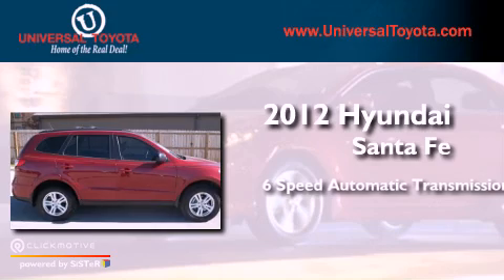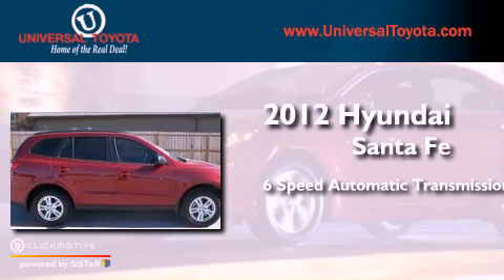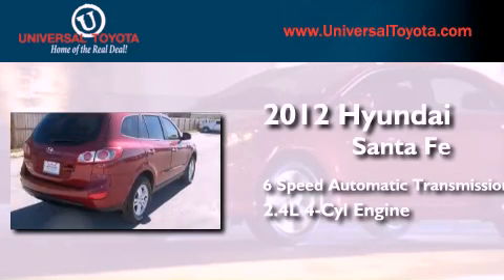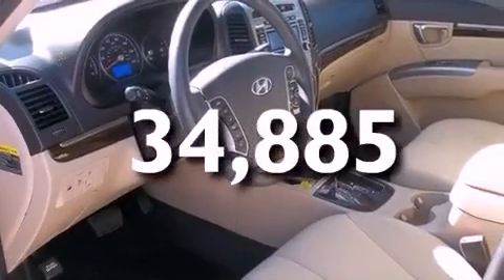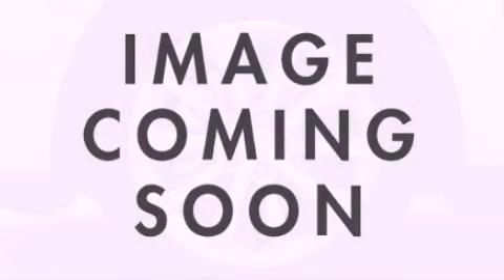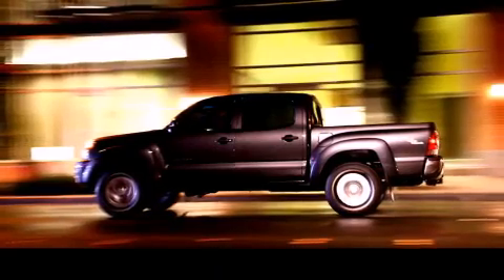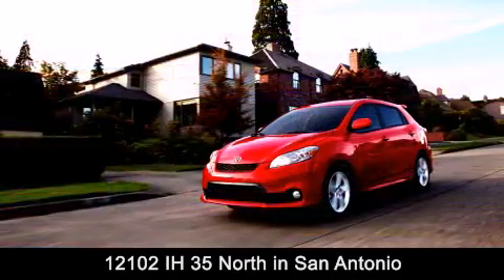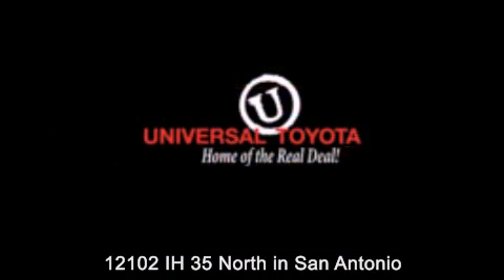Preowned 2012 Hyundai Santa Fe New Braunfels TX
Year : 2012
 Make : Hyundai
 Model : Santa Fe
 Engine : Gas I4 2.4L/144
 Trans . : Automatic
 Exterior : Sierra Red
 Miles : 34,885

 Stock : 26454